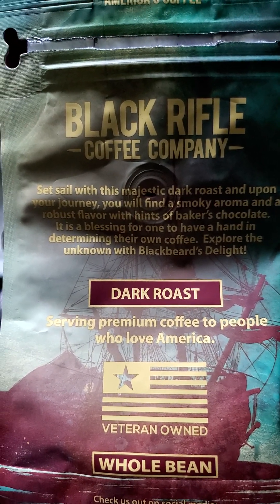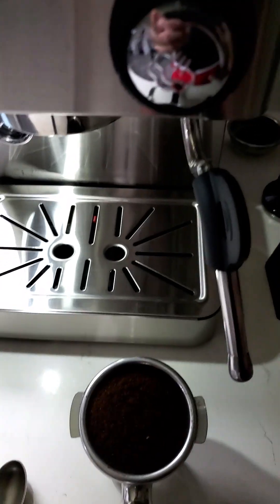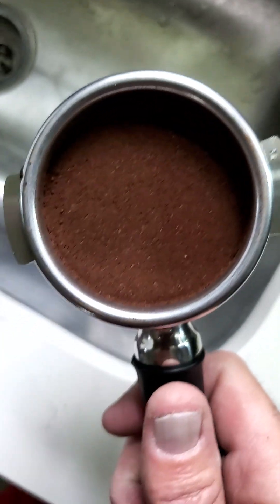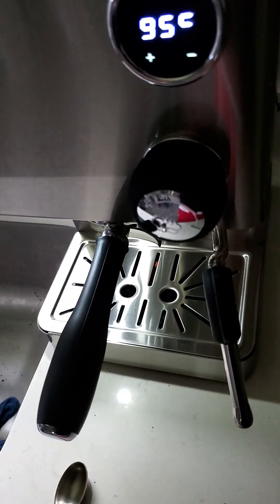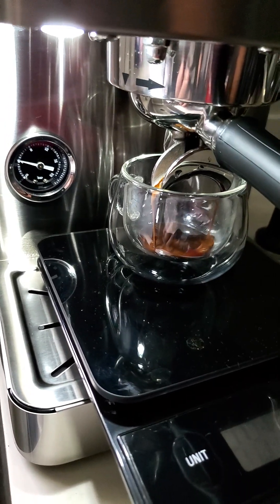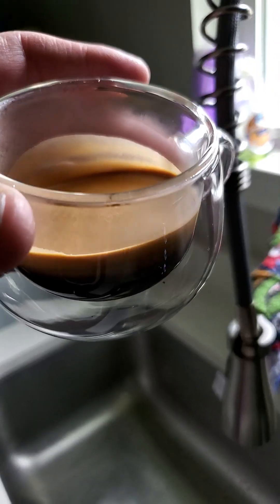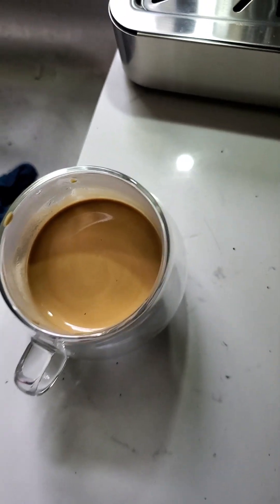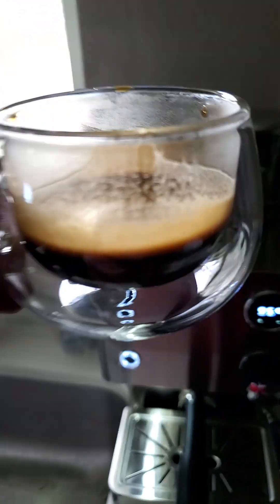Black Beard Delight From Black Rifle Coffee Company . Turin Legato/ Fellow Opus.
LET ME KNOW IF YOUR A DARK OR MEDIUM ROAST PERSON?
BLACK BEARD DELIGHT
BLACK RIFLE COFFEE COMPANY